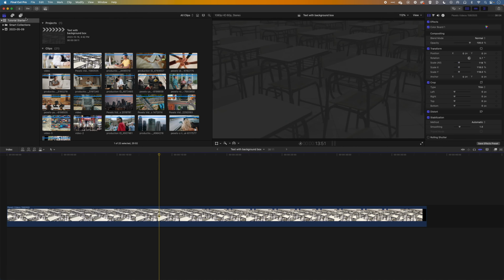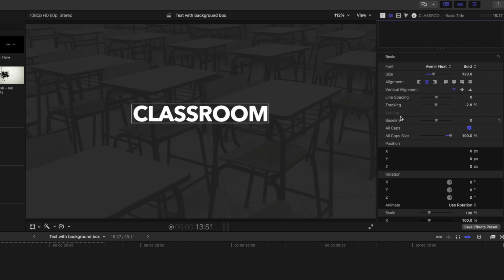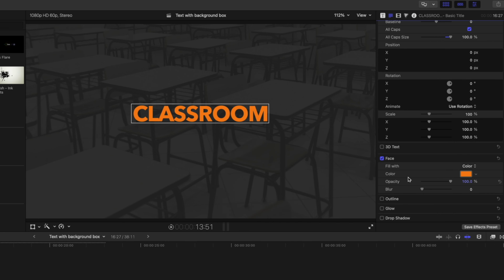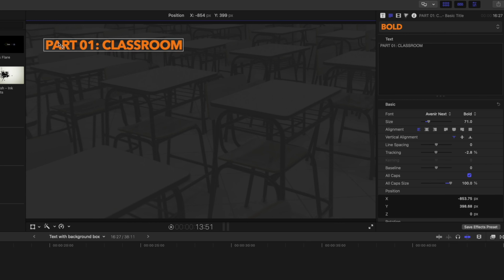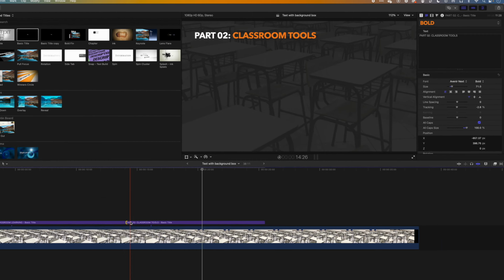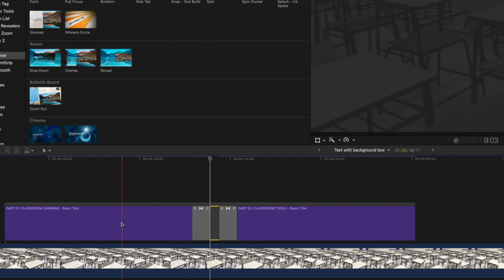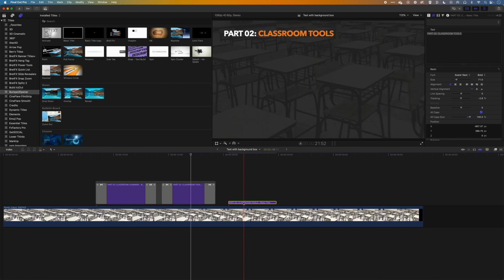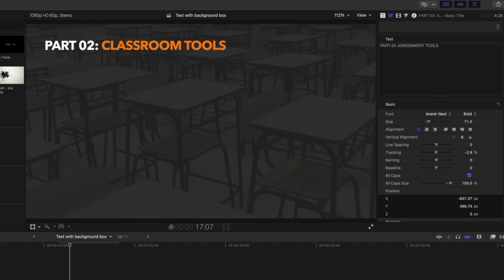Final Cut Pro Tutorial | Creating & Editing Type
A beginners guide to editing type color, size and alignment in Final Cut Pro.